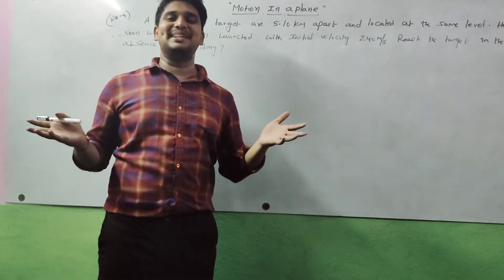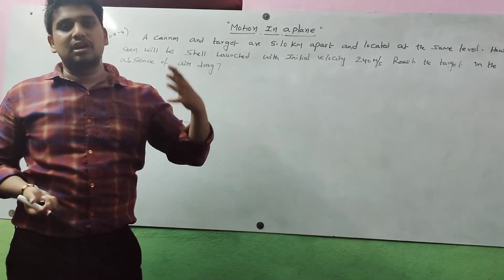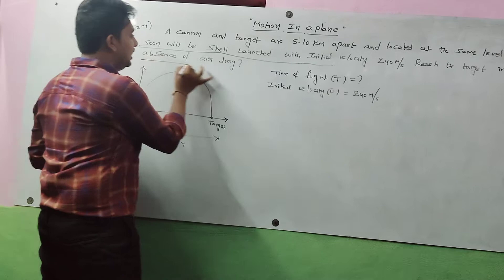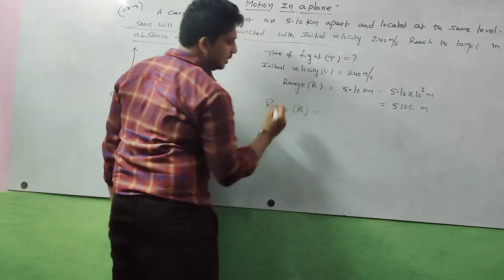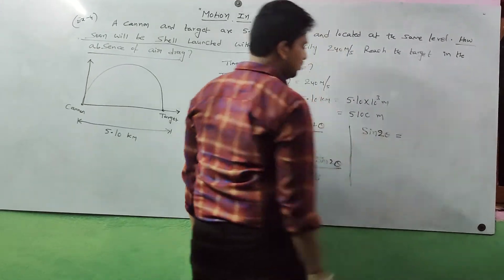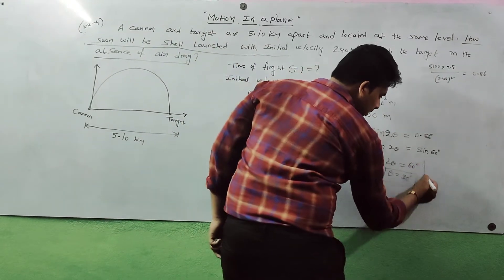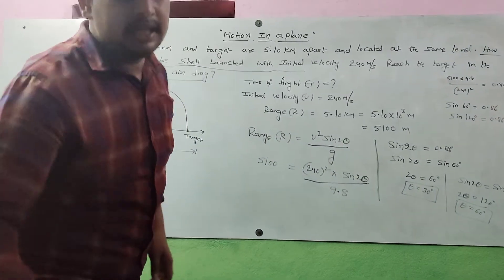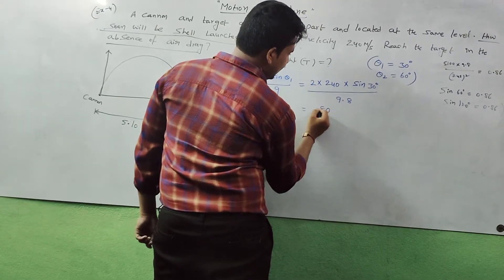MOTION IN 2D__Oblique projection(L-7) (Ex-4)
By Sreesai Kema